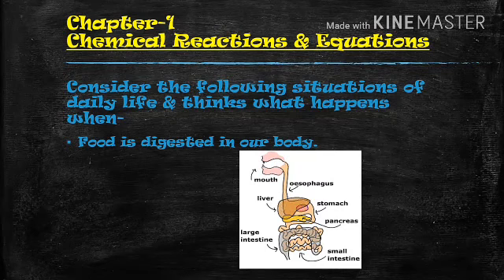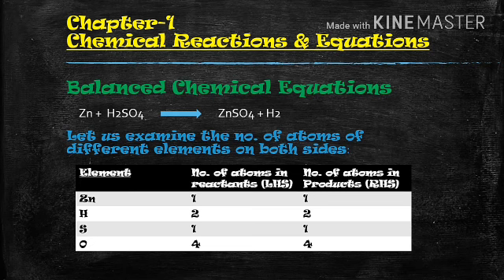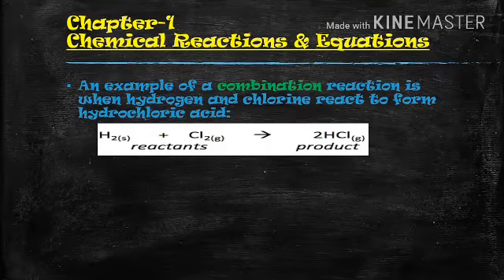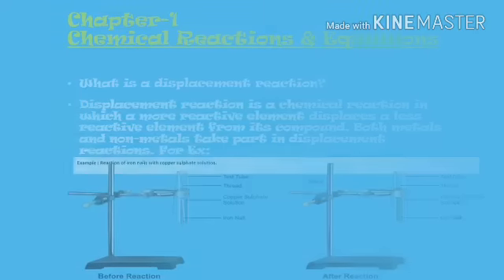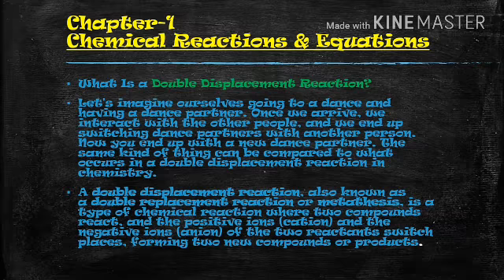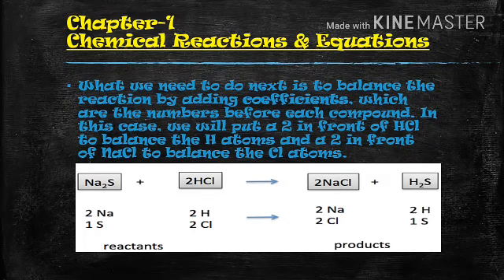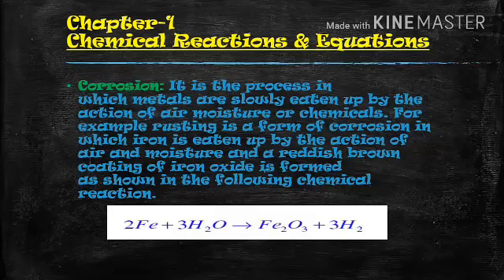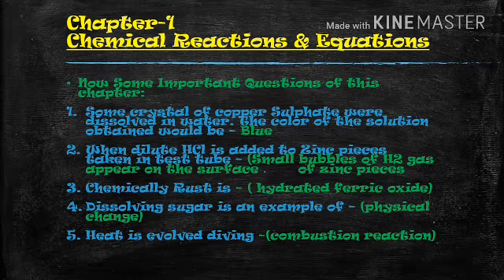Class 10 science chemical reaction & equation